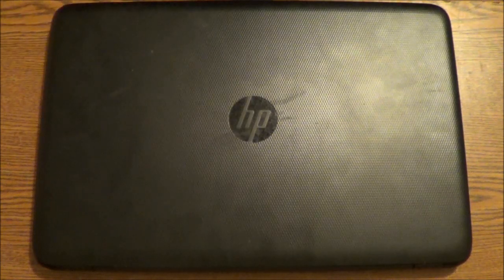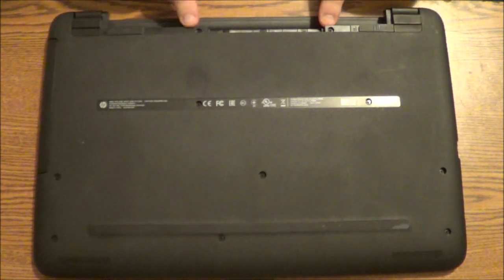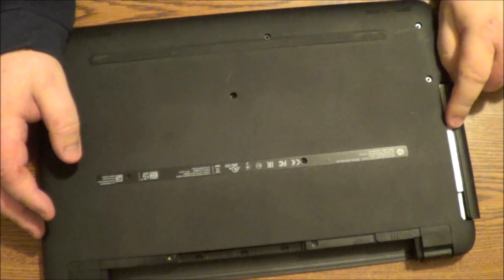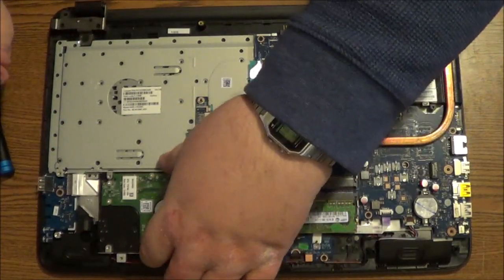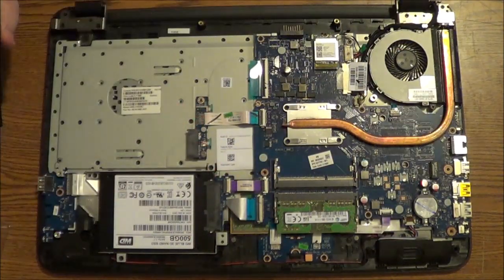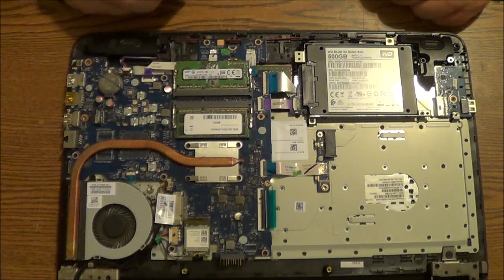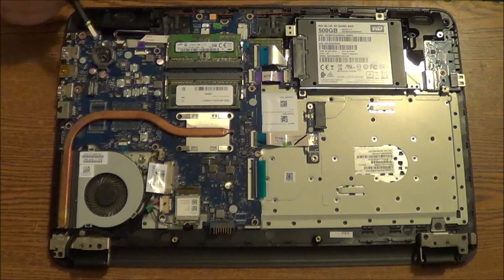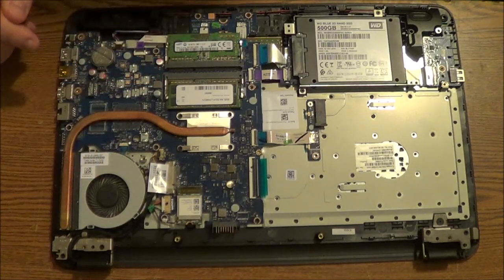Upgrading the HP 15 Series AF131DX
This HP 15 series model AF131DX has a 500 GB 5400 rpm HDD and 4GB DDR3-12800 RAM .  This video shows how to upgrade the HDD to a SSD and upgrade the RAM from 4GB to 8GB, plus clearing dust from the cooling fan.